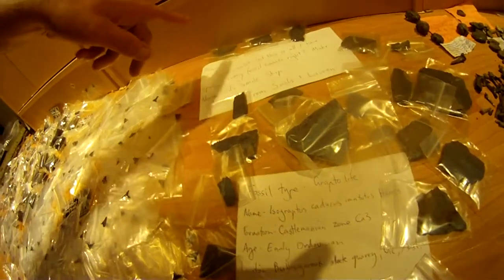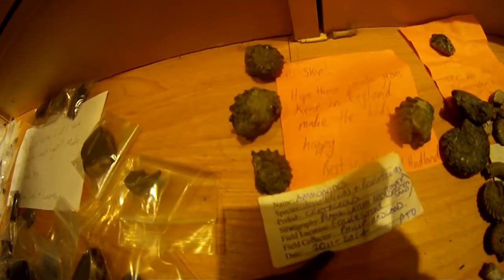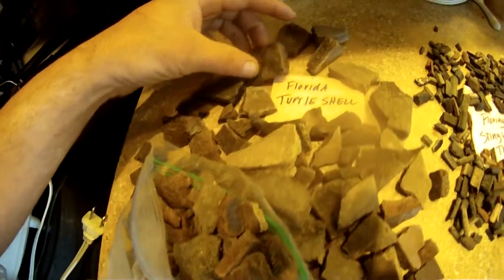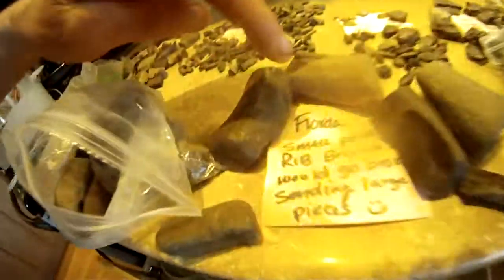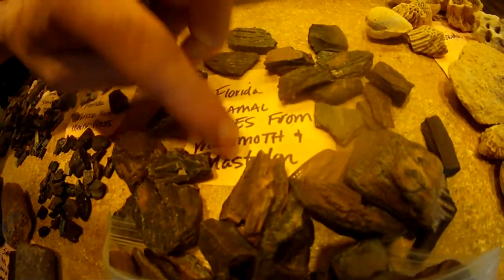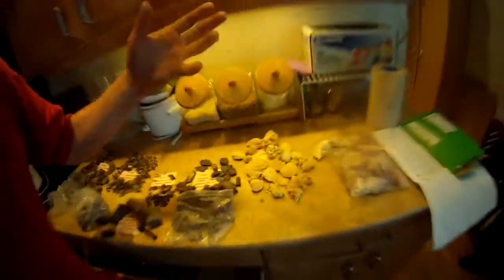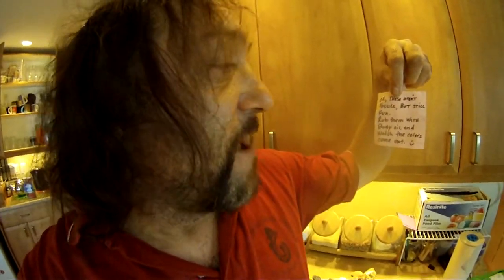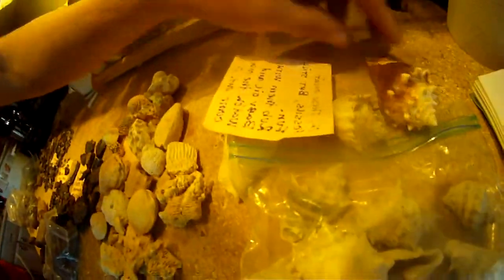Skippy's Freaky Friends Makes Kids Dreams Come True Part 2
Skippy's freaky friends send freaky stuff from all over the world to make kids dreams come true.make sure you subscribe and like my fan page on face book skippy the fossil freak